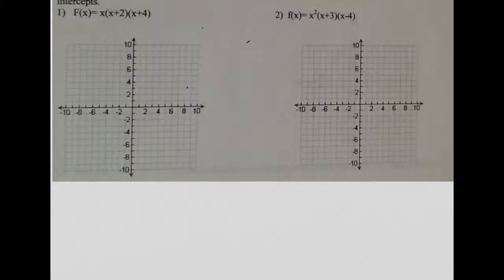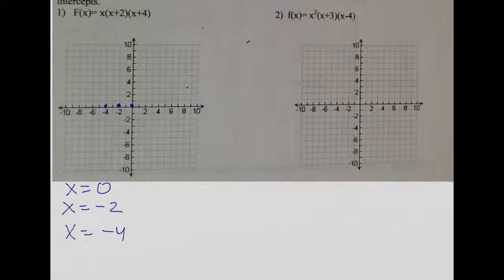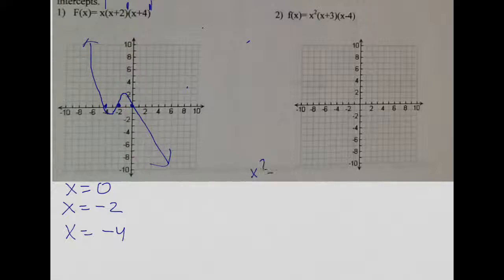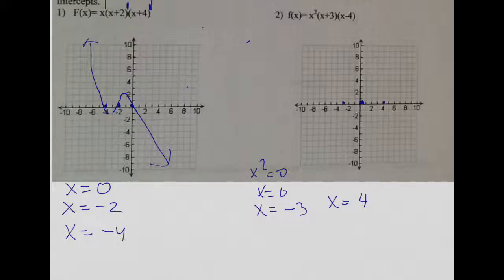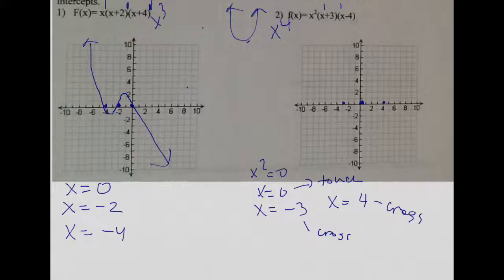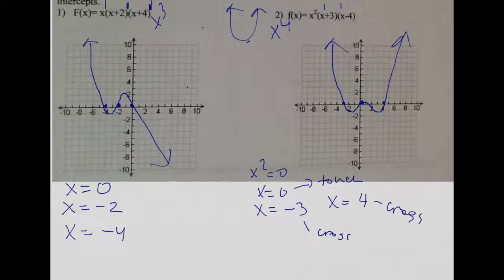Precalc Review for midterm Unit 2#1 2